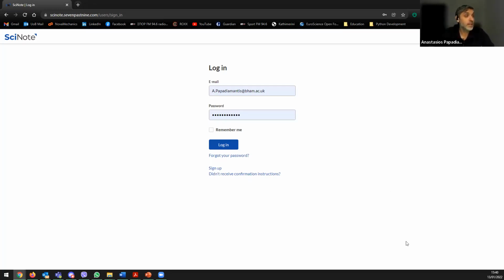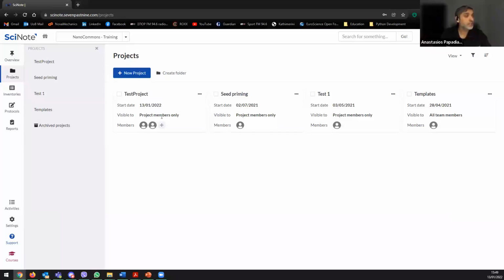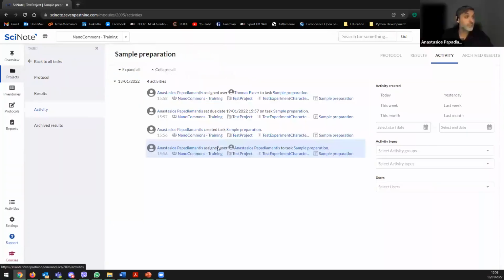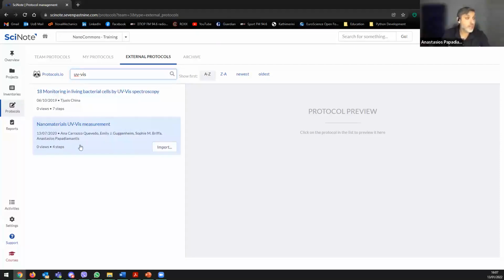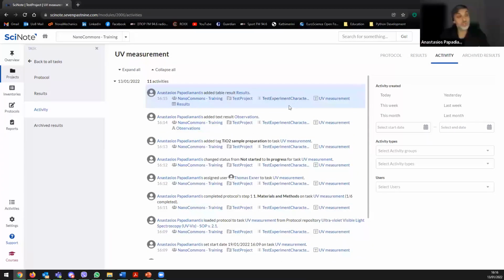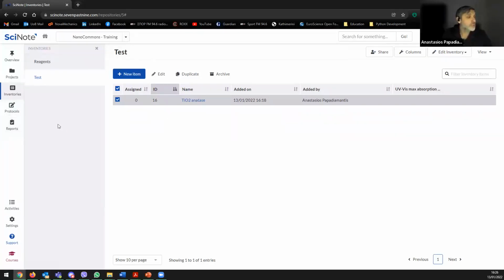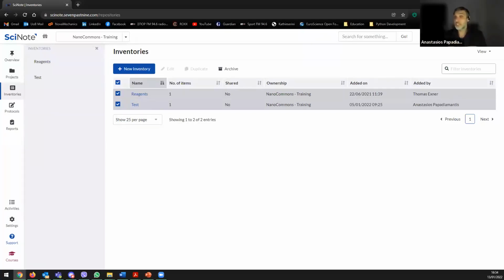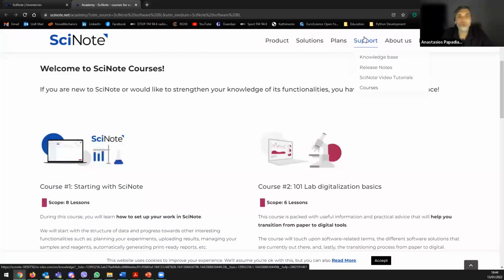NanoCommons - Electronic Lab Notebooks - Live Demo - A. Papadiamantis - 13.01.2022